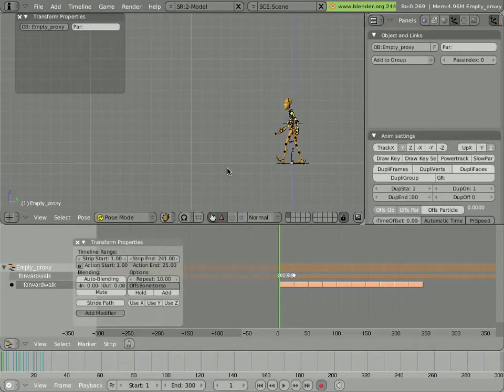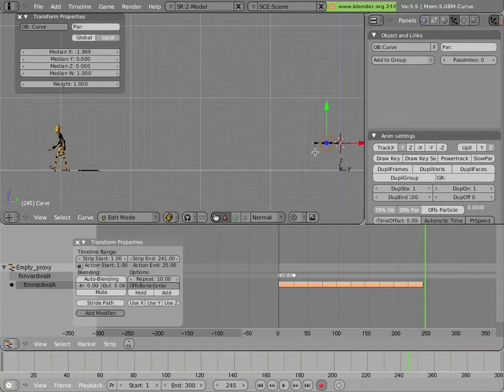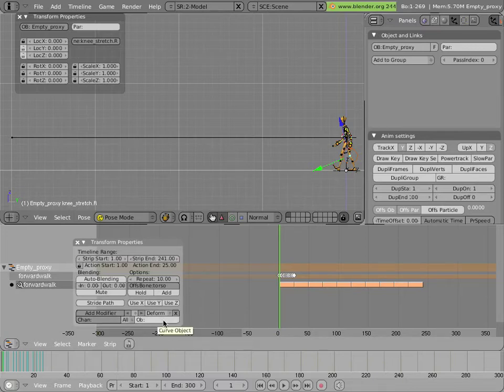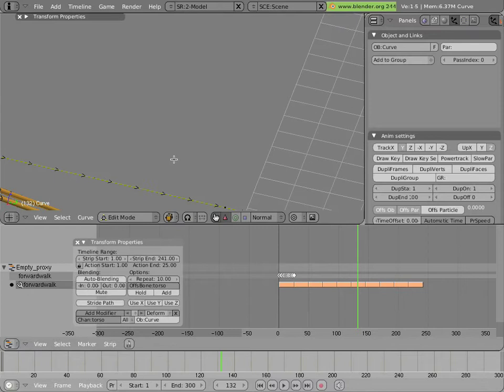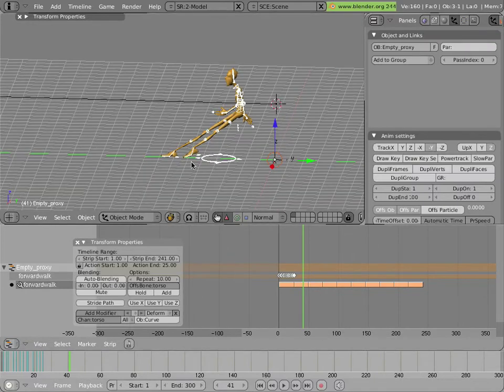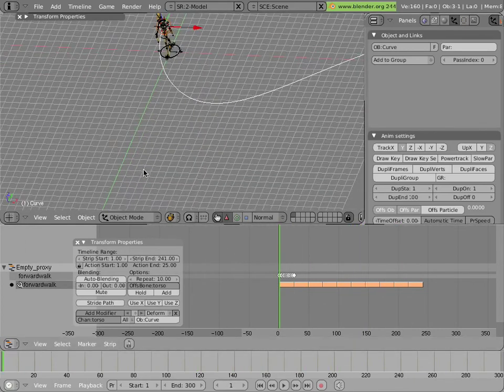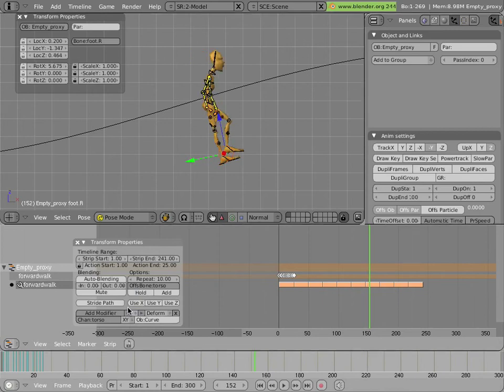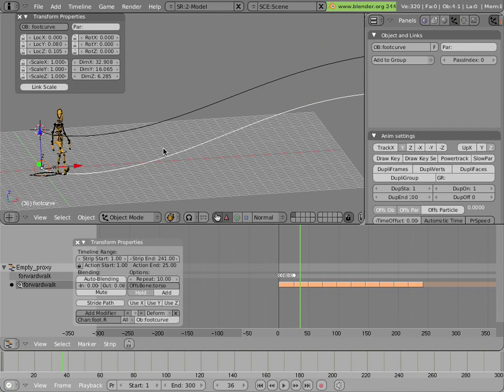The Mancandy FAQ 2 - Animation 1 - Making a Walk 6 - NLA Curve Deform